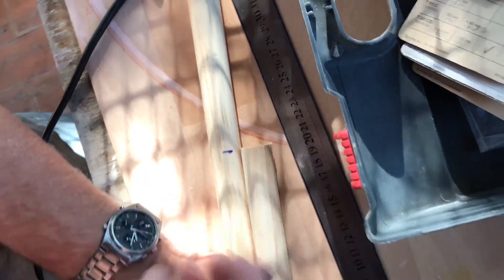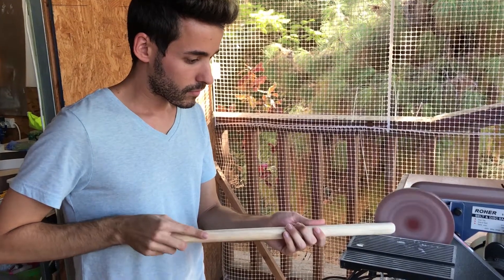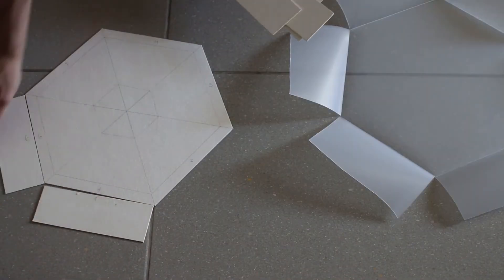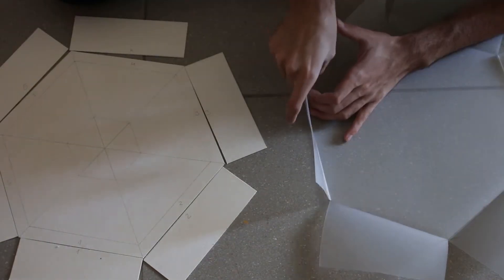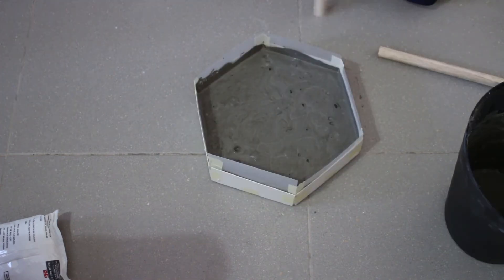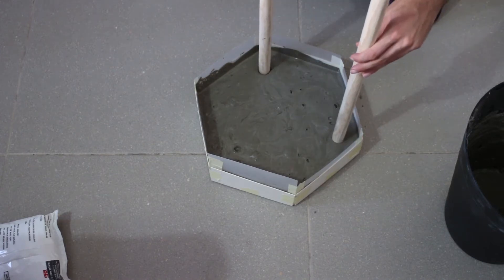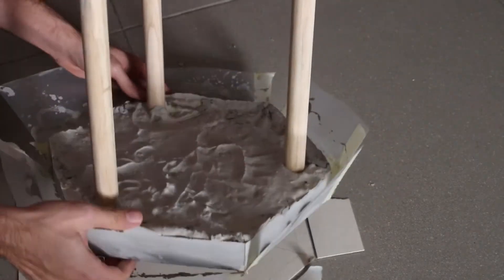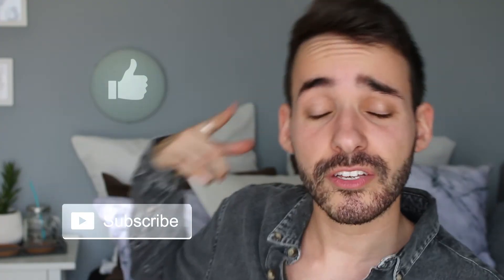How To Make a Concrete Coffee Table | DanDIY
Hey everyone,
today I choose to make the timeless pinterest project - the concrete table. I hope you will enjoy watching :)